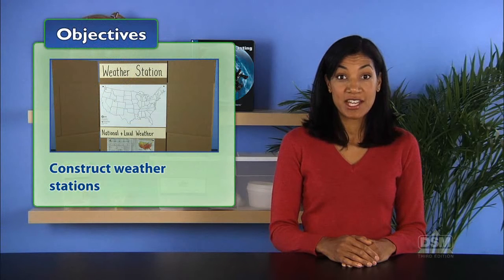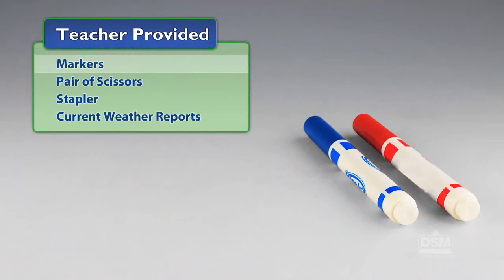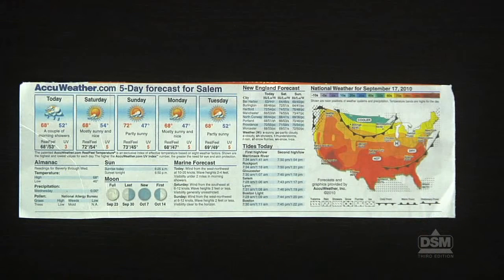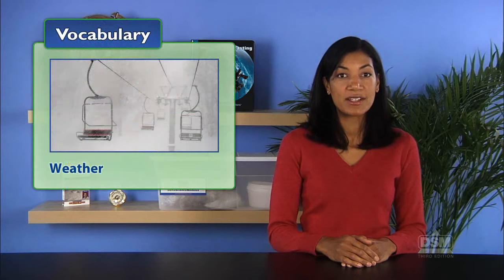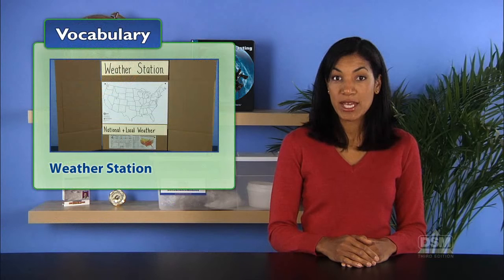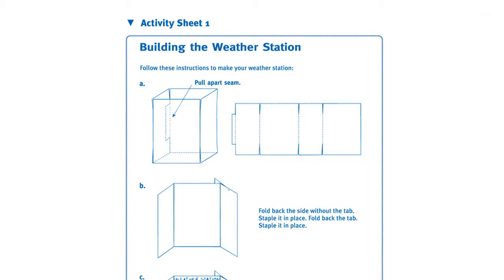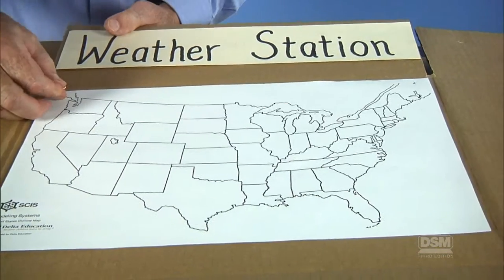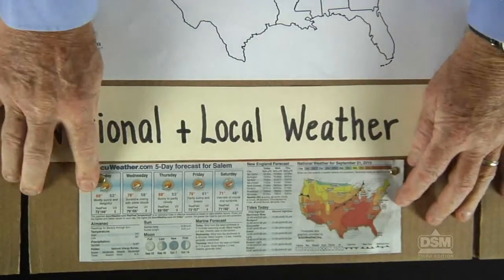Weather Forecasting - Activity 1: Building Weather Stations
Students construct a weather station on which they will later record and display weather observations and data. The different types of weather-related information that they will collect are discussed.